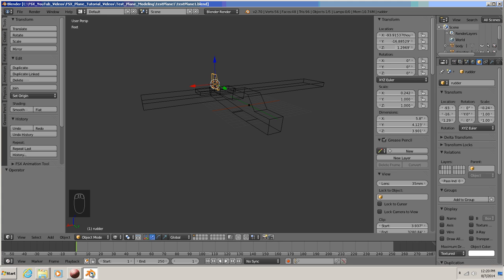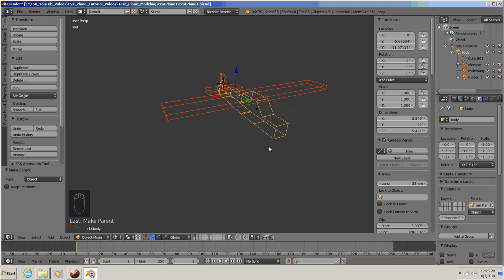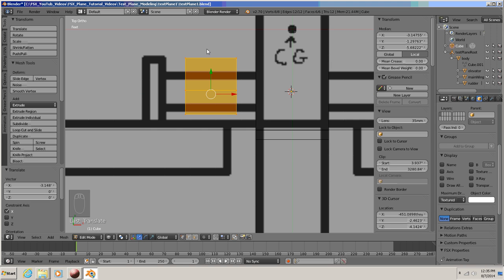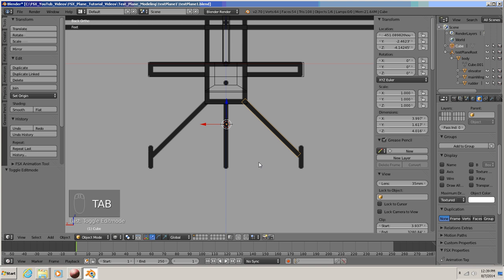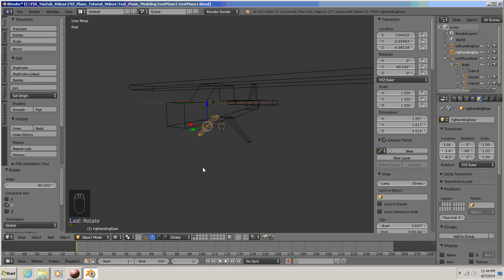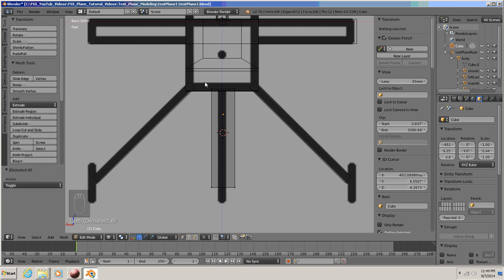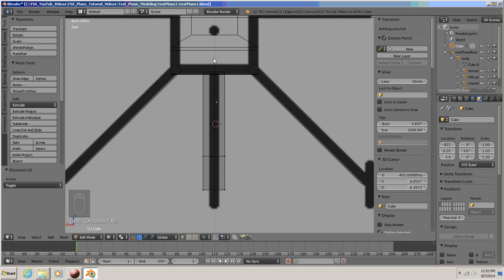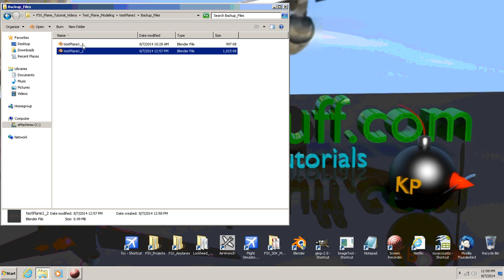How To Use Blender For Making Flight Simulator X Models (FSX) Blender2FSX Part 3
How to use Blender to make aircraft models for

Flight Simulator X (FSX) using Blender2FSX add-on

Video 3

If you have question or suggestion please e-mail

If you do not have the resources for my tutorials

you can get them at the following links

Special Thatks To:
capt_X
kevintampa5
ronh
dutcheeseblend
n4gix
Heretic
Lionheart
HairyspinDescription